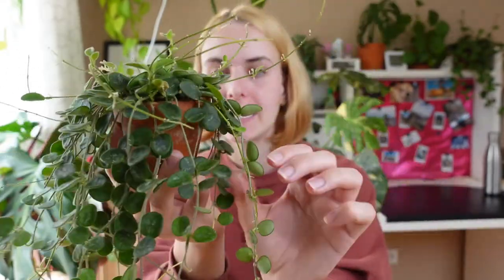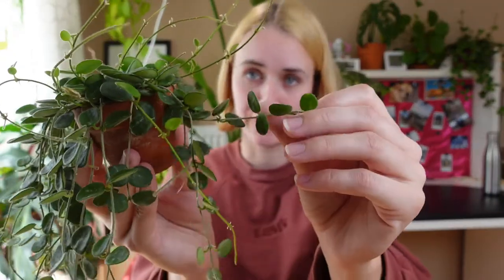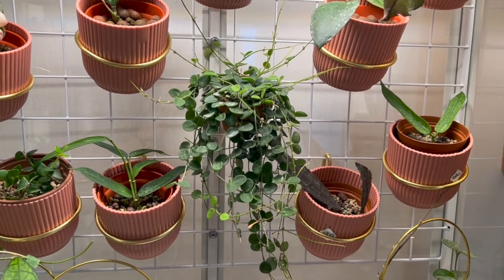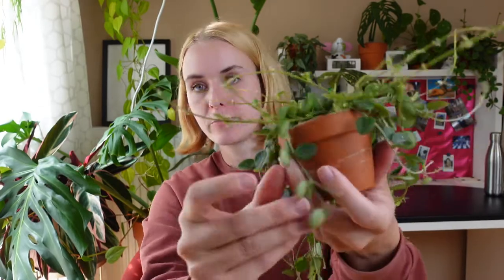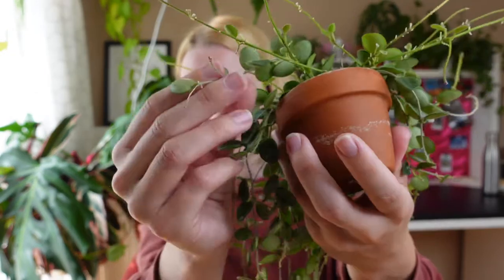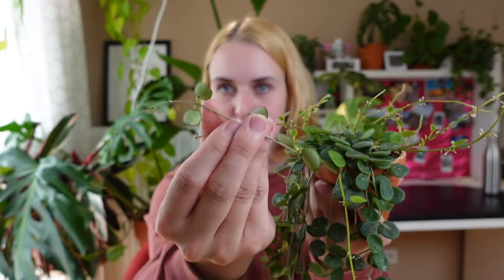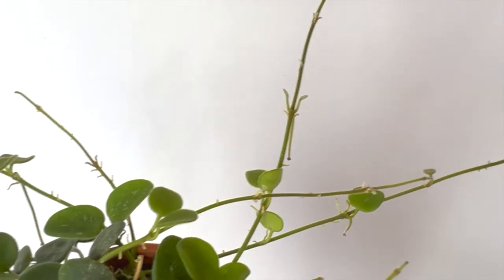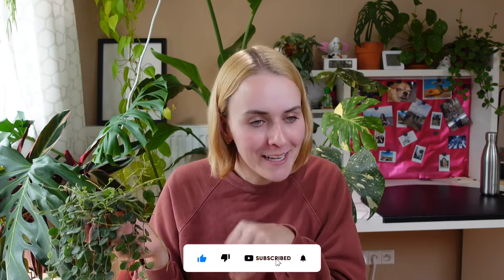Hoya serpens care 🐍| How to grow it big and beautiful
Click to see the deets 🌝

Hello friends,

today is all about one of my fave hoyas - hoya serpens. This is definitely a staple in every hoya head's collection and I give you my best tips on how to grow it big and beautiful 😎 Enjoy!

00:00 Chapters
00:56 Hoya serpens characteristics
01:45 Growing medium: soil, pon, or leca?
03:36 Watering
04:48 Humidity is essential
06:06 Trellis or not to trellis?
07:01 Light requirements
08:49 Propagation
10:53 Why it might not be growing
11:44 Common pests
13:45 Flowering

SOCIALS